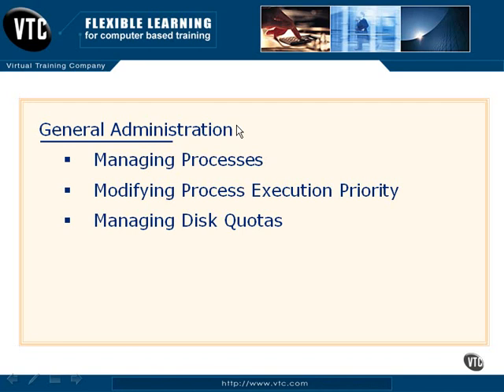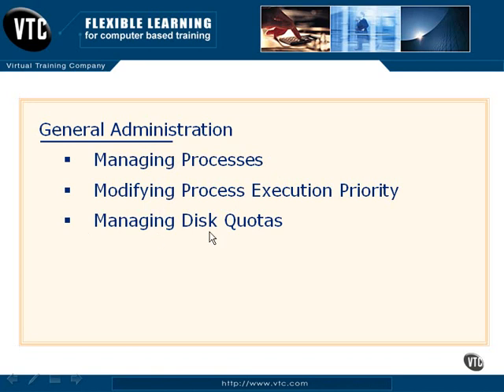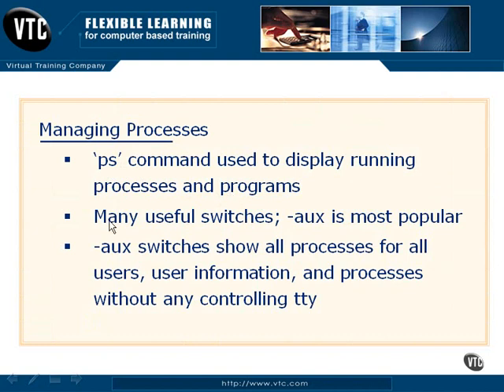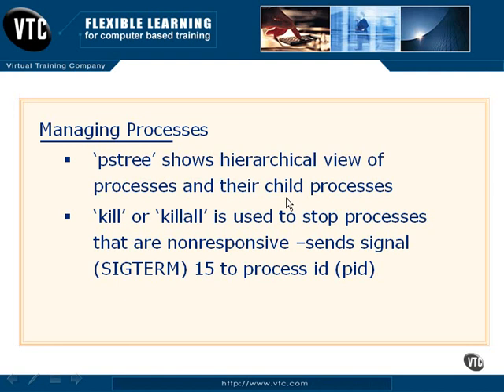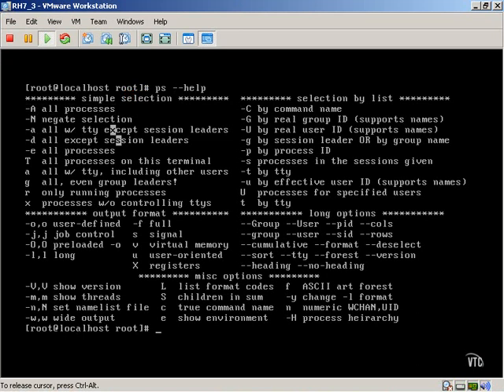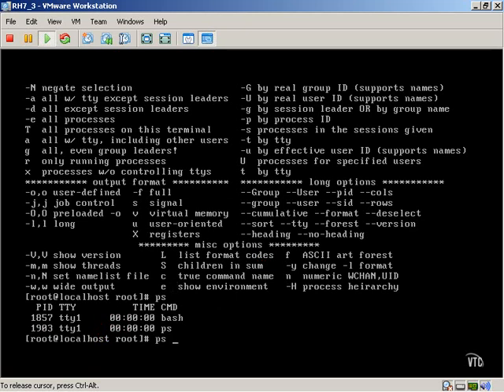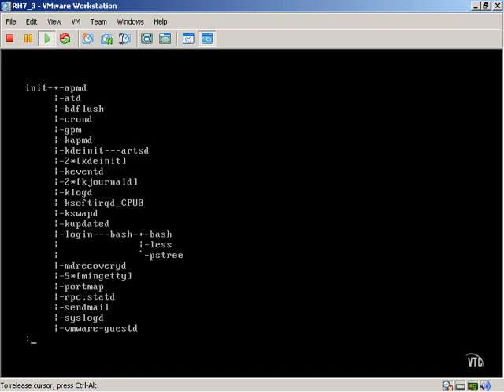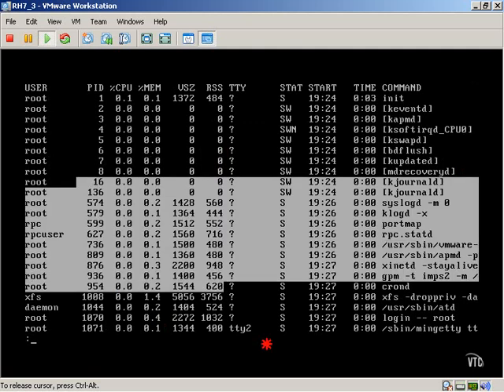1201 - Managing Processes